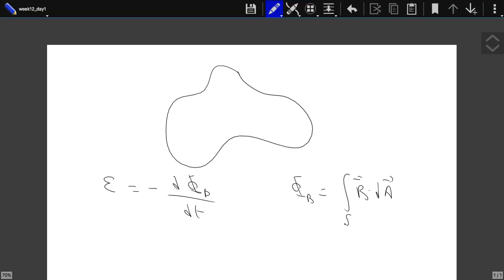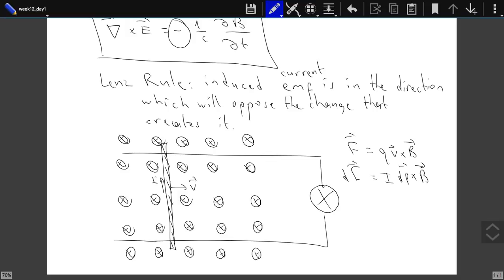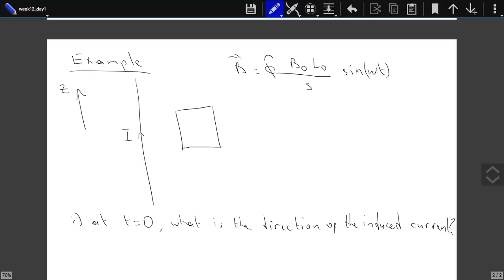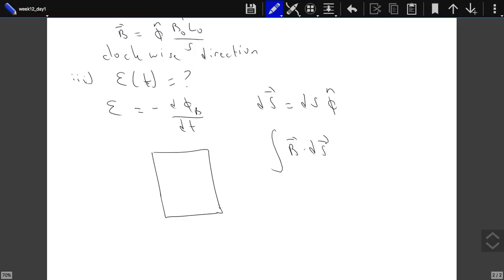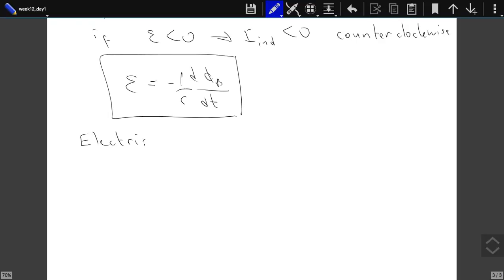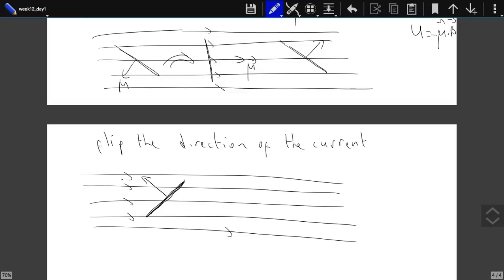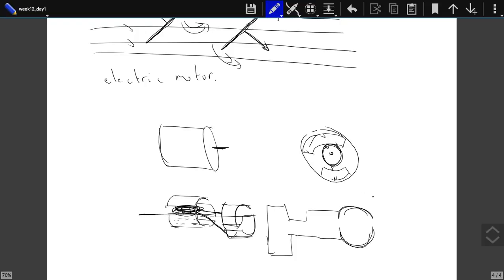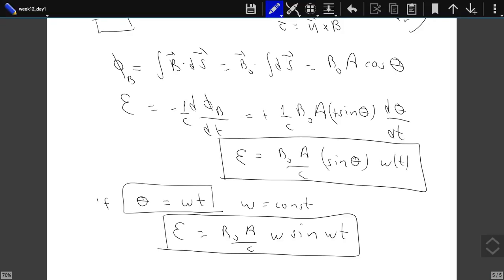20161 Phys334 Week12 Day1 Hour1